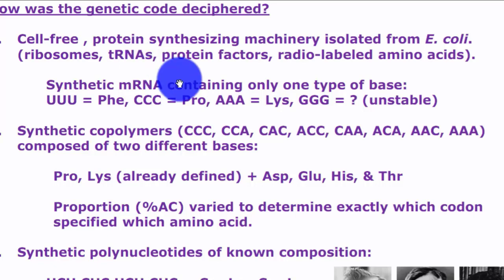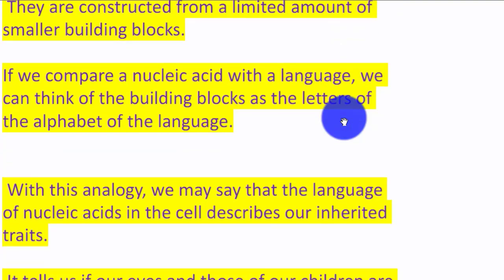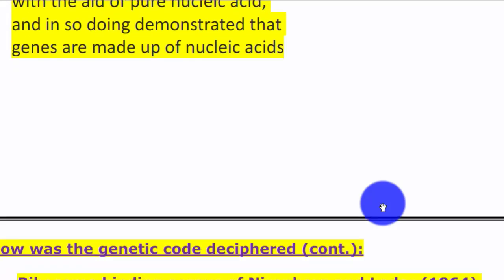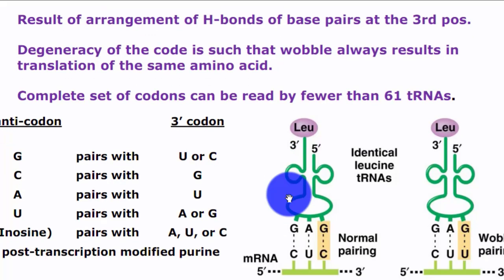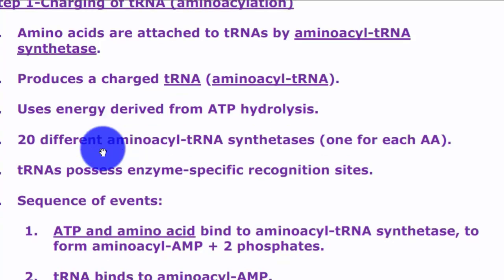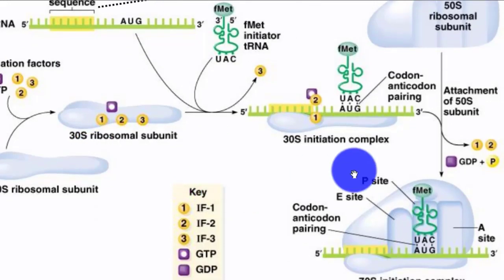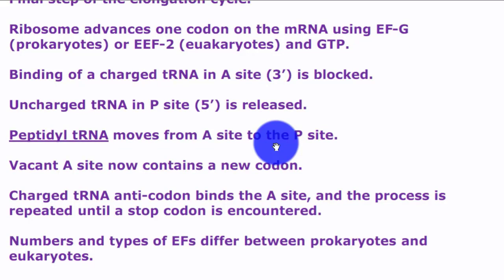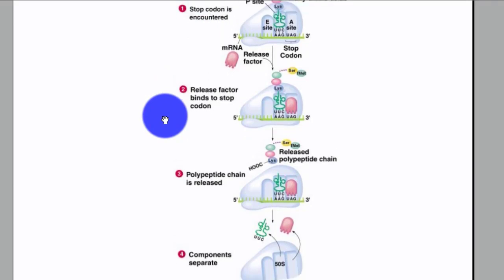gene expression translation